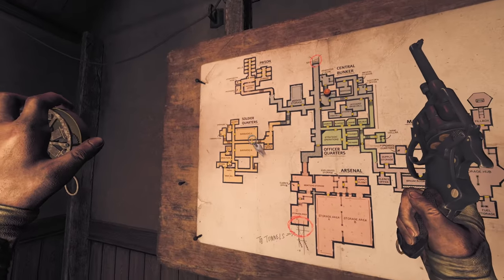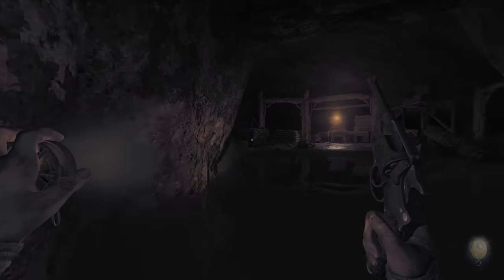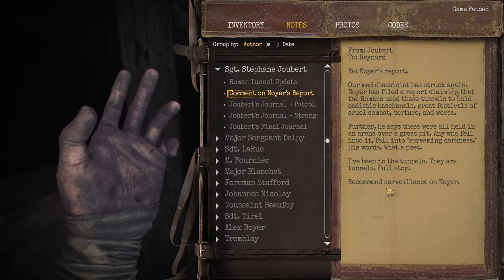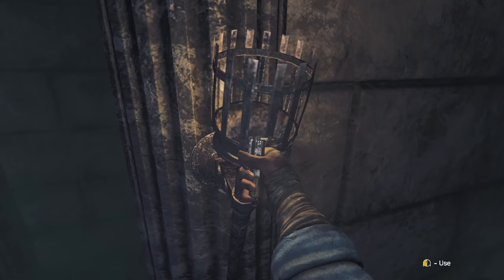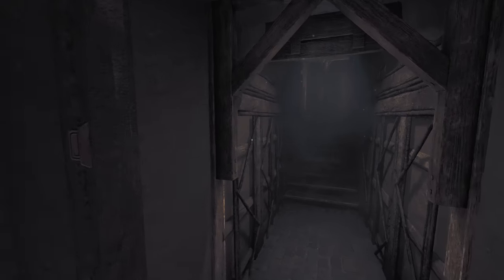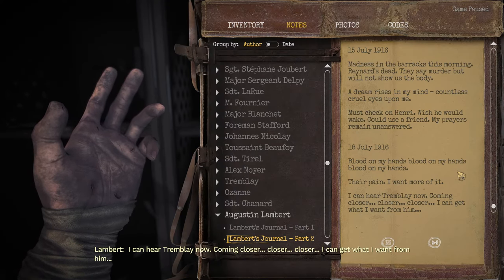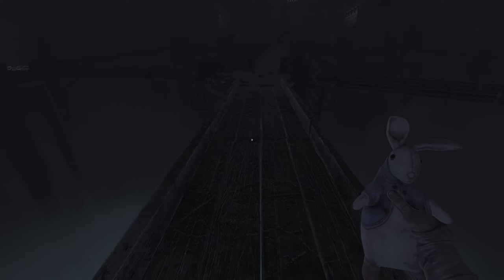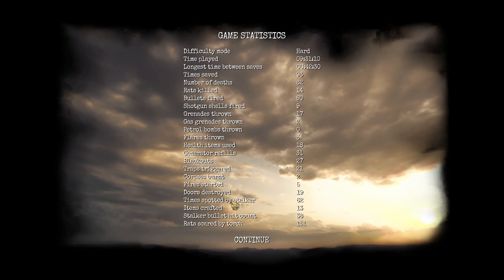[AMB#13] Amnesia the Bunker Let's Play - Lambert Lambert, what a prick!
This is it my friends, the end of a scary journey! After exploring all sections of the bunker, all that remained was the evil tunnels that are so grimly and ominously mentioned throughout the various pieces of journals that we picked up. It culminates in a sad confirmation that our friend Lambert is indeed the monster and Henri must do something about it... Both for the good of humanity and also to save his own skin.

Amnesia the Bunker was an awesome experience overall, it has certain quirks and janky interactions at times, but these don't detract from the game in any meaningful way. I believe that my main complaints and frustrations with this playthrough stem from me having played the game in the hardest difficulty (can't guarantee it, but from what I've read on what difficulty increase does to the game, it seems accurate) so I would definitely recommend playing it in normal.
The game tells an interesting story in the Amnesia style that I loved back in The Dark Descent in a way that the player slowly starts realizing by himself what has happened and what needs to be done. It is a relatively short game, which is not necessarily a bad thing, one of the main problems I find with horror games is that at times they drag on too long and it ends up losing its magic, so I feel the length was properly targeted on The Bunker.
The game does a very good job on keeping the player on edge at all times and I enjoy the layout of the levels. Item pickups also seem to be random in their placement to add new experiences for multiple playthroughs which is a nice touch.
All in all, I enjoyed my time with this game (Coredumpina did as well :D) and I can easily recommend it to anyone that enjoys horror games.

Let me know your opinion about the game and thank you very much for watching! :)

Special Thank You to our channel member mr. dBug404 :D